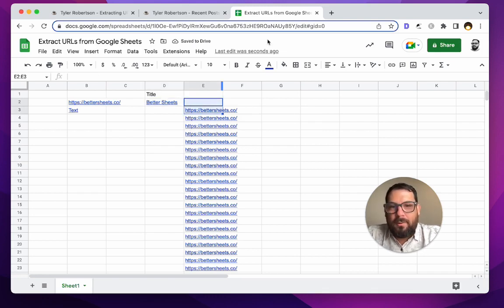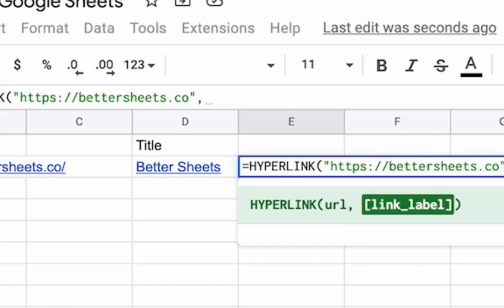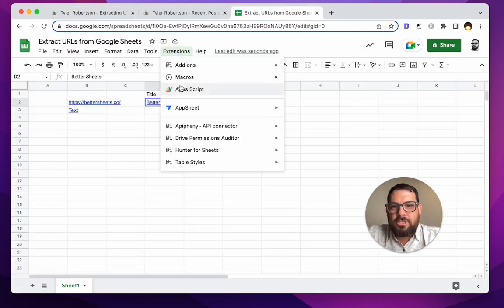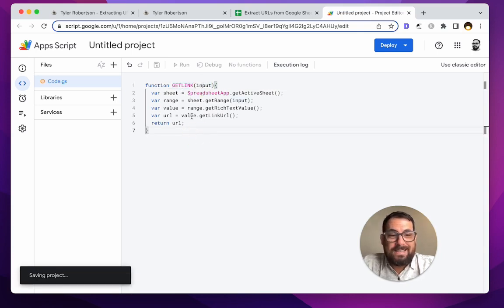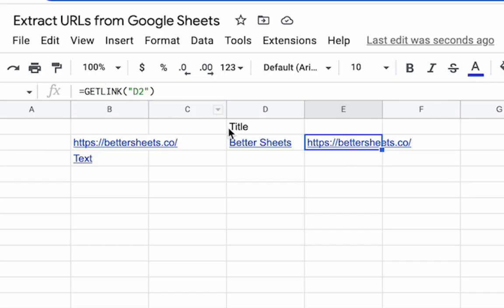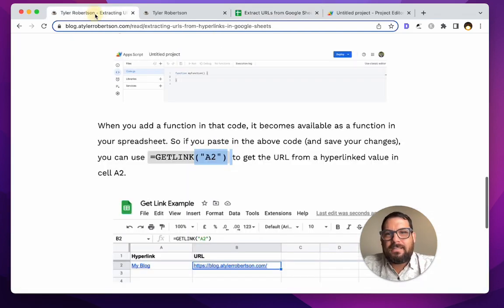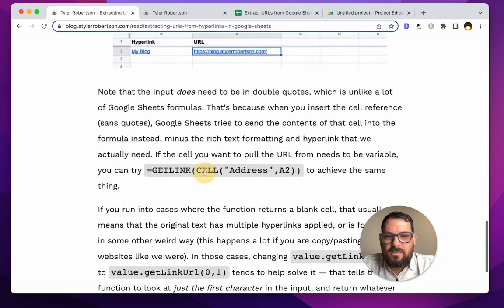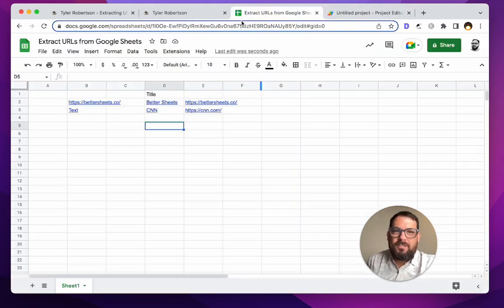How to Extract URLs from Google Sheets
Extract URLs from Command+K Hyperlinks in Google Sheets with an Apps Script Function
How to extract the underlying URL from Google Sheets hyperlinks that were created with Command+K (rather than the HYPERLINK() function), which are not normally available programmatically for tasks like exporting to CSV. It compares the easy-to-read URL from a HYPERLINK formula with the harder-to-access URL from a manually inserted hyperlink, then shows how to add a custom Apps Script function by going to Extensions → Apps Script, replacing the default code with Tyler Robertson’s “get link” function, saving it, and using it in the sheet. It demonstrates that the function requires the cell reference in quotes (e.g., =GETLINK("D2")), and then shows an alternative approach that lets the formula be copied down a list to extract URLs from multiple linked cells.

00:00 Why Extract URLs
01:27 Hyperlink vs Command K
01:53 Add the Apps Script
02:45 Use GETLINK Formula
03:32 Scale to Lists Fast
04:37 Wrap Up and Credits